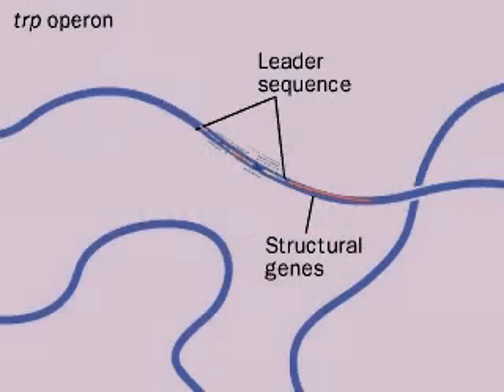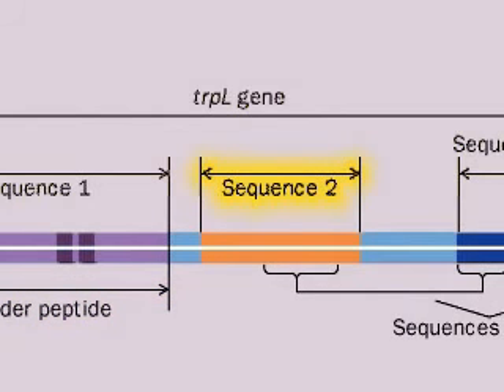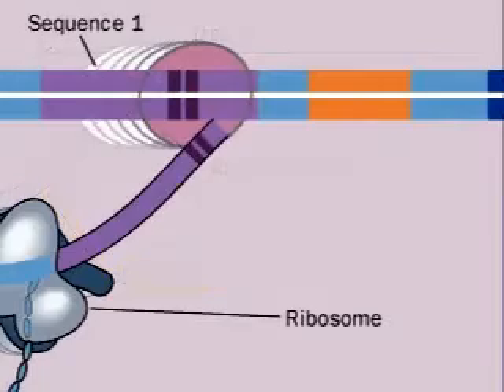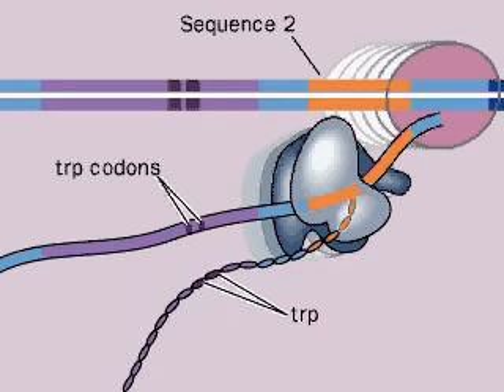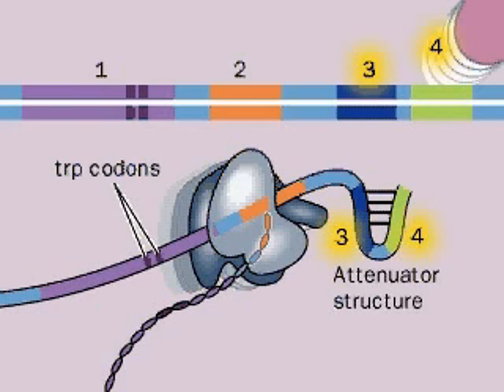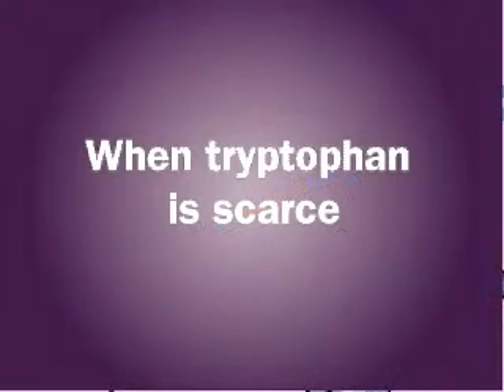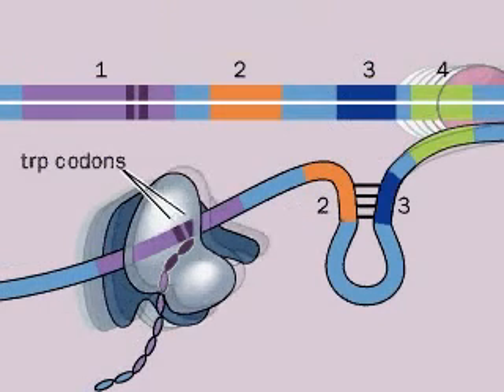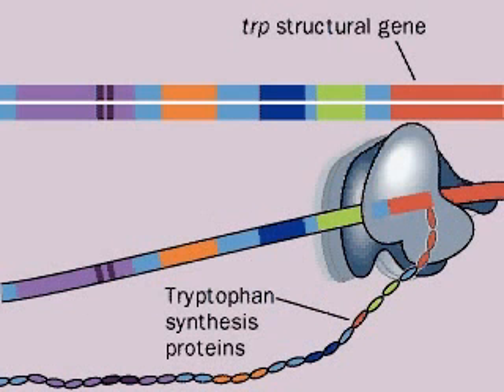trp Operon Attenuation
Animated and descriptive video on trp Operon Attenuation